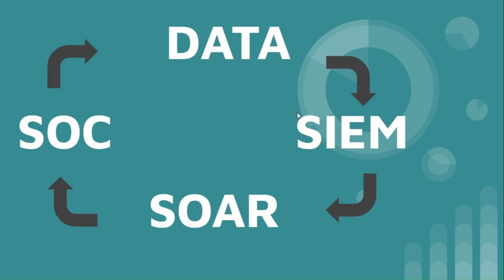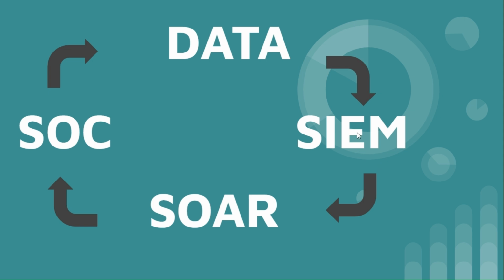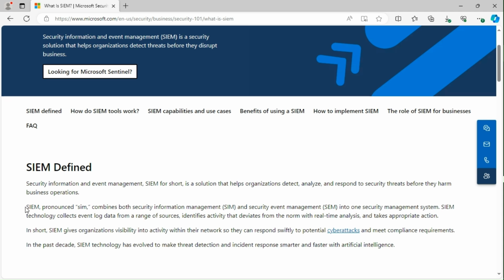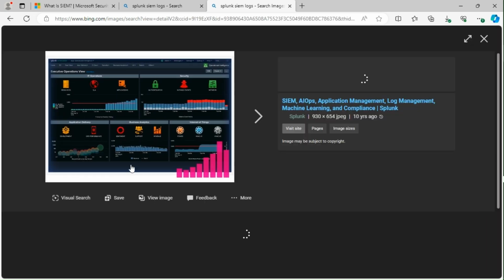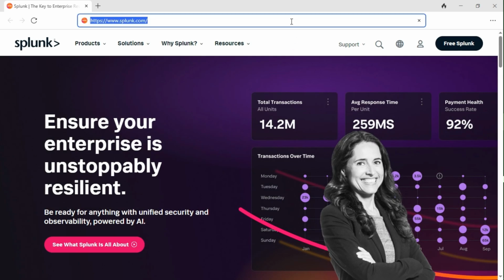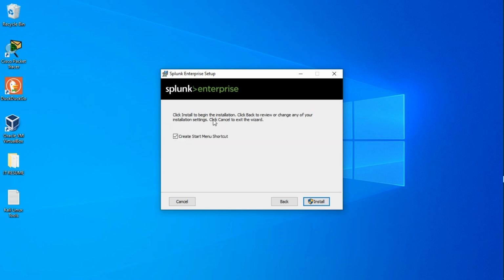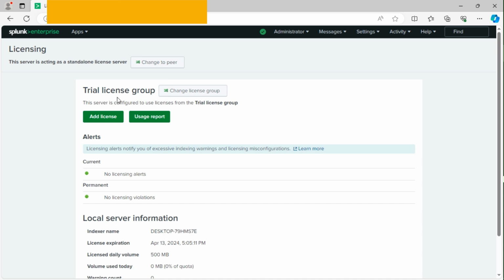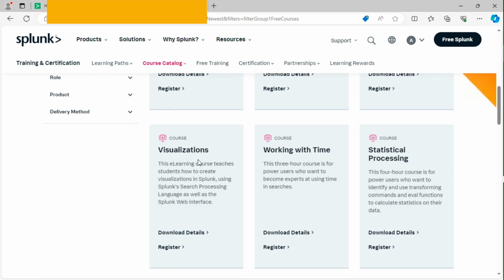Cyber Security Day 13 SIEM Comptia Security + W/ Splunk Install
In this video we discuss SIEM, but more importantly we discuss where SIEM plays a role compared to SOAR and SOC. In my studies, a lot of people discuss each topic on its own.

For example they talk about

1. SIEM (Then they talk about)
2. SOAR ( then they mention)
3. SOC

But, they don't give the bigger picture of how it all works and goes together. As a student of cyber security, albeit a new, we still have to strive to stay ahead of the game to learn and realize the bigger picture.

The definitions any one can remember or at least look up:

1. SIEM = Security Information Event Management
2. SOAR = Security Orchestration Automation & Response
3. SOC = Security Operations Center

But to realize what each subject does and how it differs from each other is where people can show they have really learned.

I didn't give an exact technical definition, but I put it in my own words, which is a start into deeper research.

In addition, in this video we show how to download Splunk and use it for free. Splunk, last time I checked has about 60% of the market share for SIEM tools. Their website has free training !

We have to stay focused on our goal to achieve the COMPTIASECURITY+ cert, hence we can't lose focus on the main goal. But this video really put a pen in the book so to speak because SPLUNK is a tool used by cybersecurity professionals out in the field. Now, we can at least play around with the tool and we might come back to it after we achieve the Comptia Security + to add more value to ourselves and become more employable.